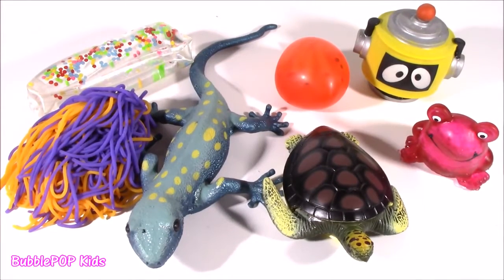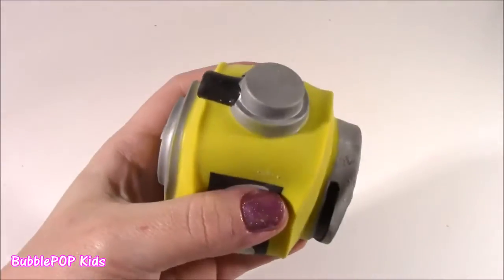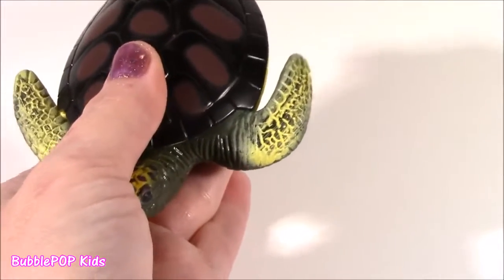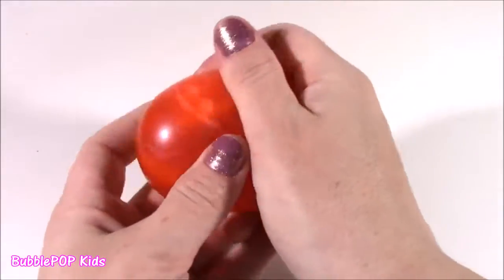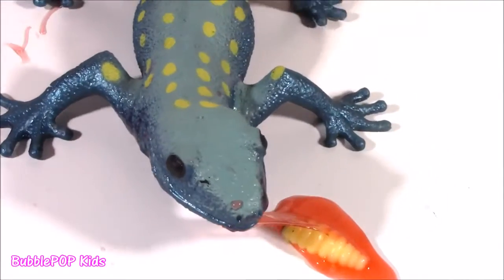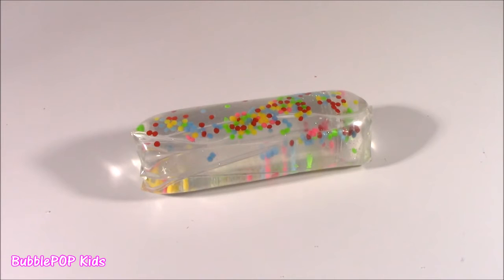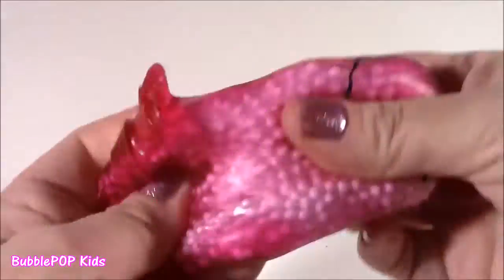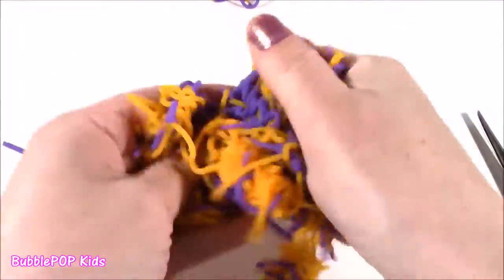Cutting OPEN Squishy TURTLE! Homemade Slime Stress BALL! LIZARD! FROG Sprinkle Glitter Squishy! FUN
Hi Guys!  In this video more FUN SQUISHES to CUT OPEN!  Turtles, Spaghetti and homemade squishies!  Soo much FUN! Enjoy! PLEASE DO NOT TRY THIS AT HOME

UciLZrvlZPLQvOUaq7e-HPFw4ZL